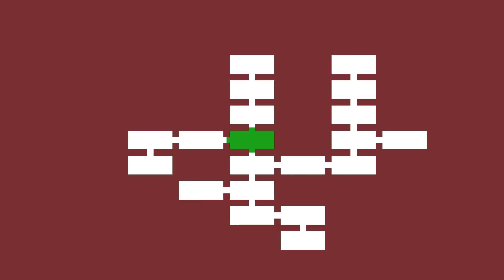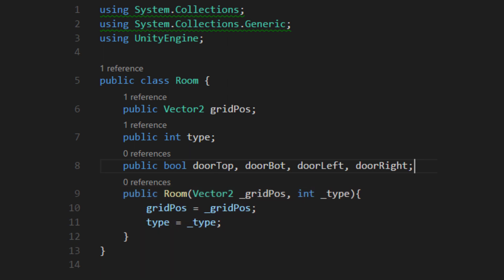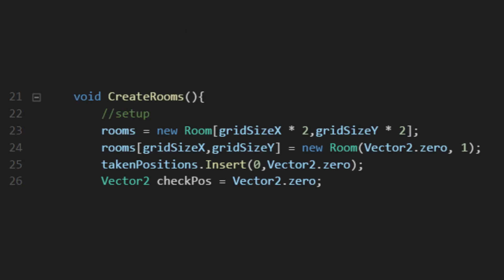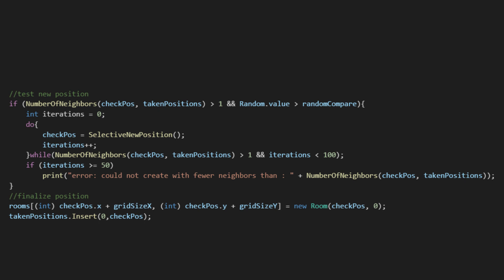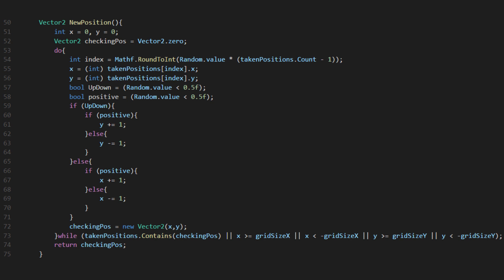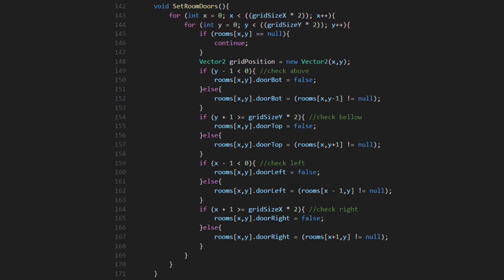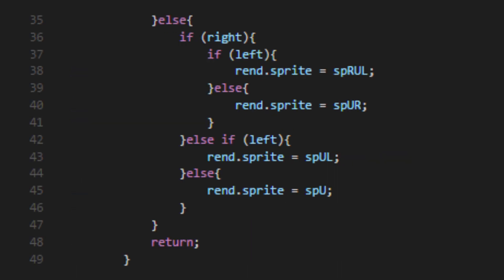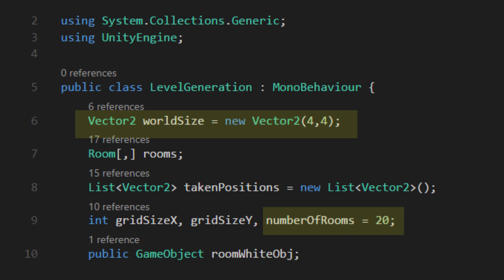Procedural Generation in Unity (Tutorial)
Make a Procedurally Generated dungeon map, similar to The Legend of Zelda or The Binding of Isaac.